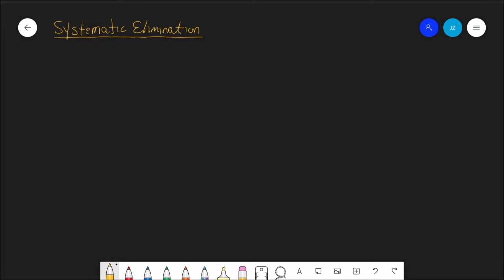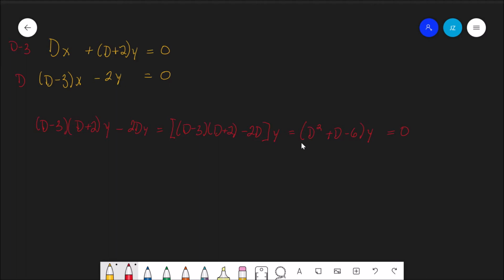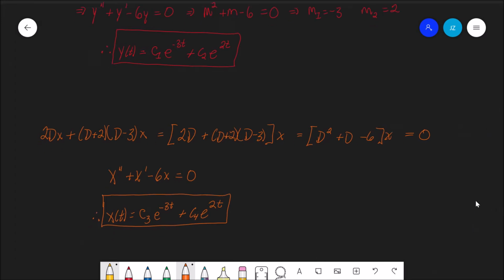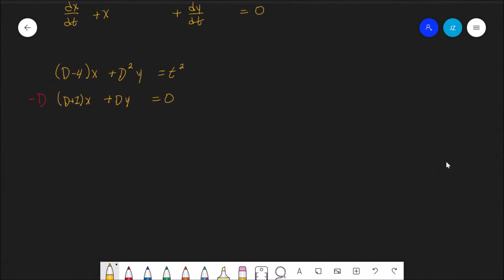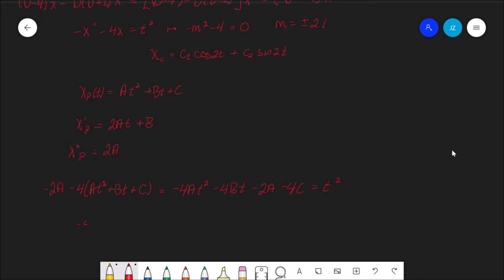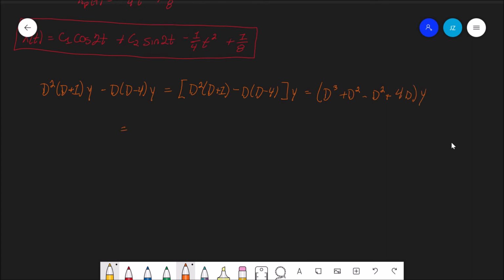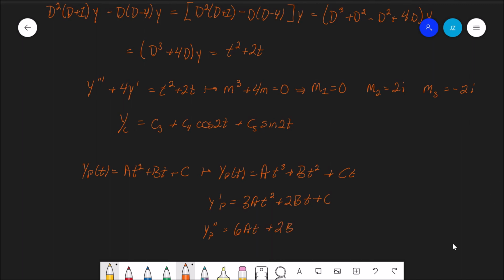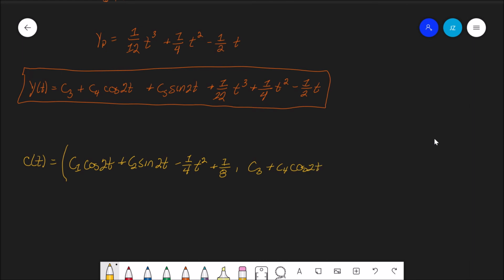Differential Equations: Lesson 19 - Systematic Elimination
In this lesson, we go over the systematic elimination technique for solving systems of linear differential equations.

00:00:07 - Homogeneous System
00:06:21 - Nonhomogeneous System